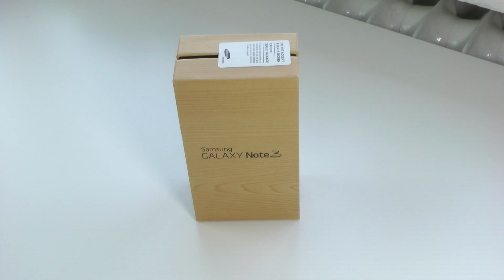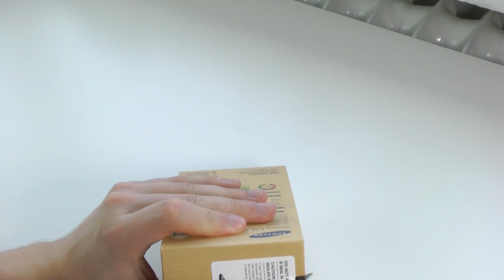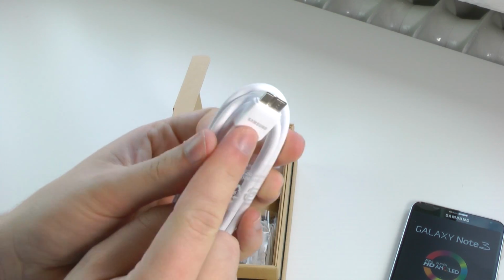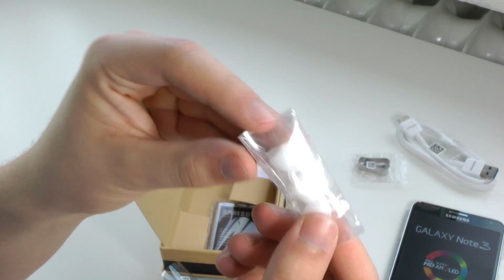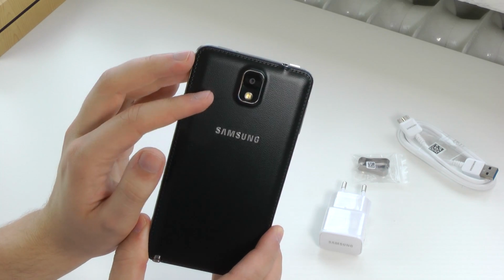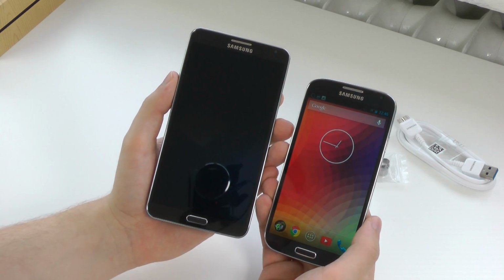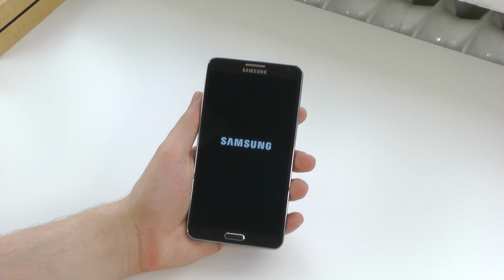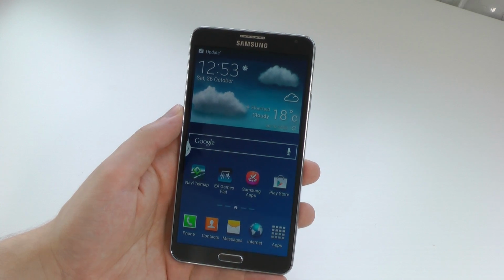Samsung Galaxy Note 3 Jet Black Unboxing & First Boot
With the Galaxy Note 3 Samsung has released one beast of a phone. With a massive 5.7 inch Full HD SuperAMOLED Display, a 2.3ghz Snapdragon 800 Processor and 3gb of RAM it does not get any better in specs. On the back of the Note Samsung opted for plastic that resembles leather but how does it feel?